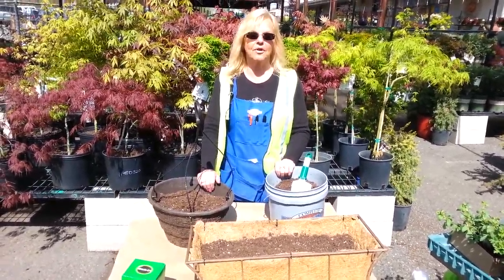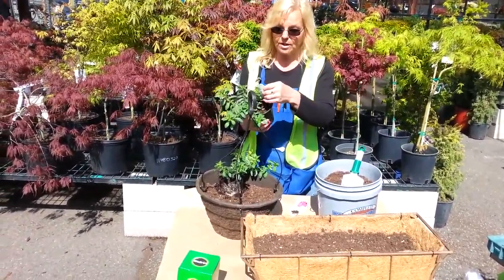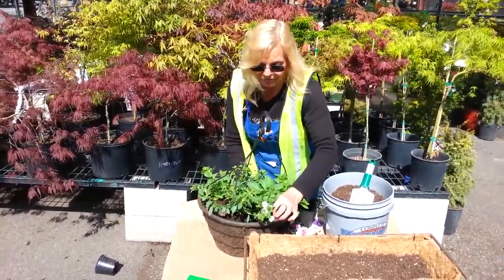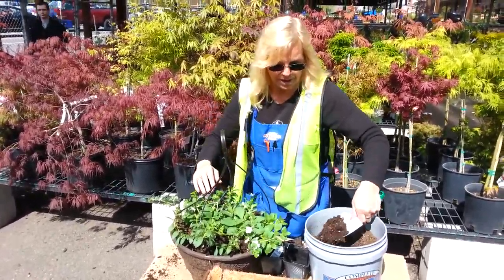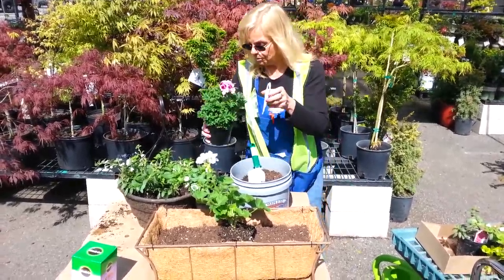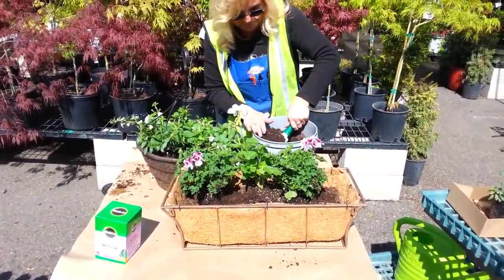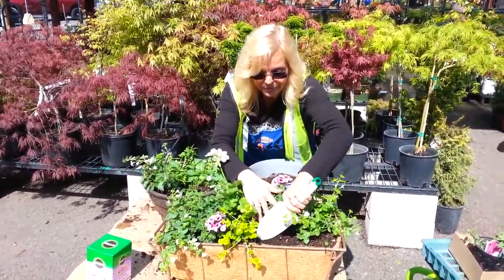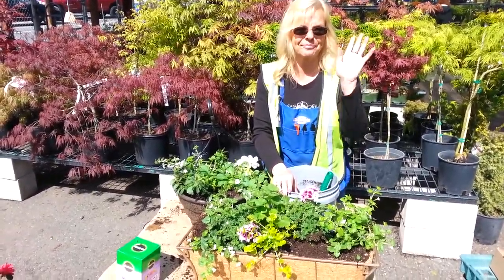How to Clinic - Pot a Flower Basket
Learn how to pot your very own flower basket! This video was created by one of our Team Members as a part of an internal video contest.